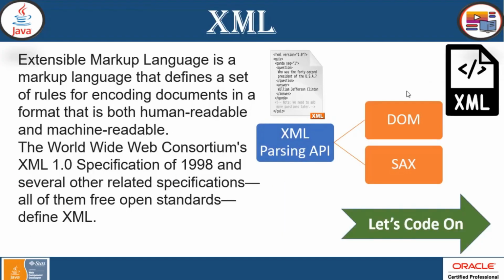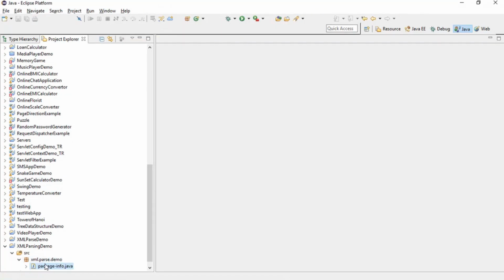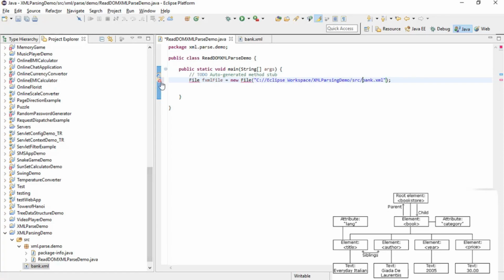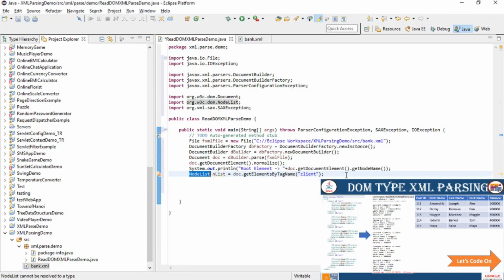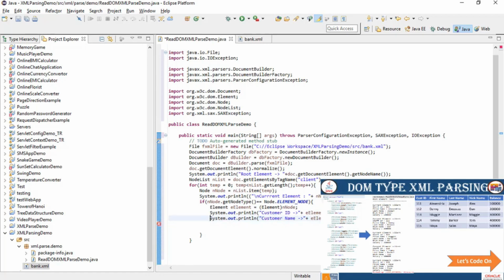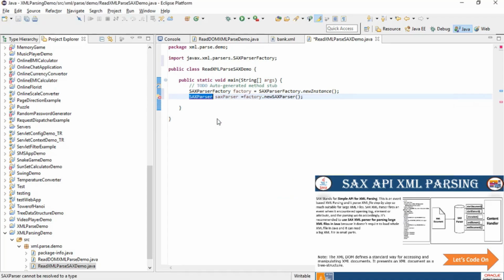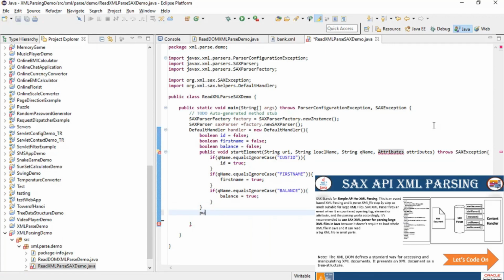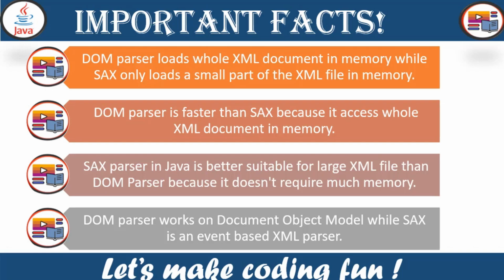Programs using DOM and SAX parsers | Web Technology